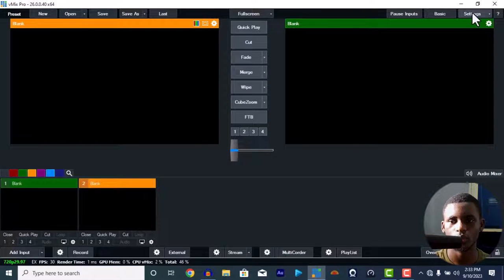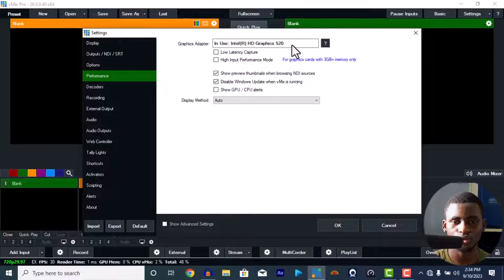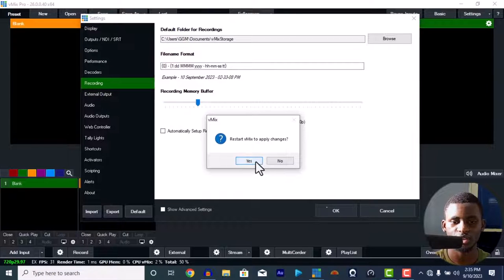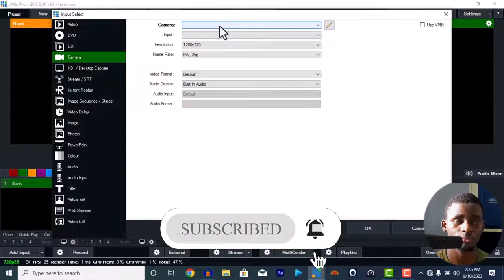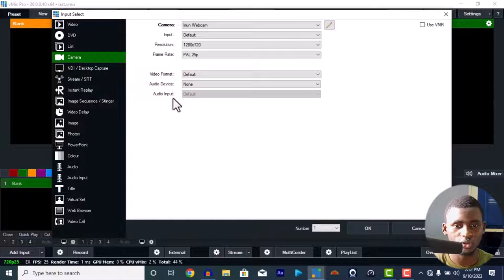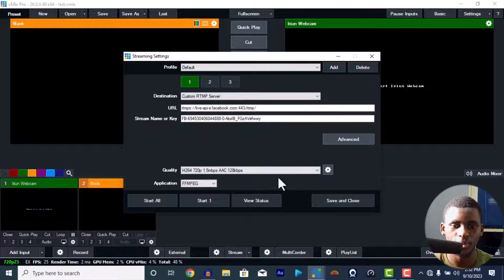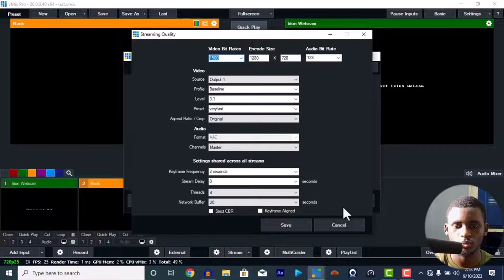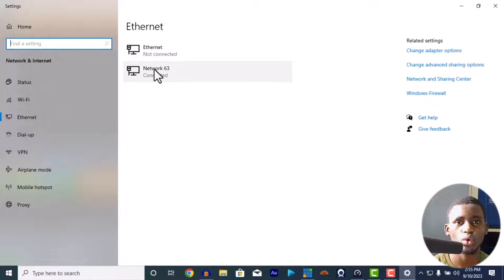Lag-Free Streaming | Stream Freeze Fix: Master vMix Troubleshooting | vMix Fix & Tutorial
Welcome to Extensiveall! If you've been experiencing lag issues or random freezing during your streams on vMix, we have the solution for you. In this video, we will guide you step-by-step on how to fix the lag issue in vMix and eliminate those frustrating random freezes during your streams. Our expert tips and tricks will help optimize your vMix settings, ensuring a smooth and uninterrupted streaming experience. Don't let lag or freezing ruin your streams anymore - join us now and say goodbye to these issues once and for all!

"Mastering Lag Solutions in vMix | Ultimate Guide to Fixing Freezing and Lag During Streams"
"vMix Tutorial: Banishing Lag and Freezing in Your Streams -+ Ultimate Lag Fix Guide"
"vMix Freezing? Say Goodbye to Lag Issues! | Comprehensive Tutorial on Lag Fix in vMix"
"Troubleshooting Lag and Freezing in vMix? Uncover the Solutions with Our Tutorial"
"vMix Lag Fix | Stream Without Interruptions - Complete Tutorial for Fixing Lag and Freezing"
"vMix Tutorial: Resolving Lag and Freezing Problems During Streaming | Beginner's Guide"
"Eliminate Lag and Freezing for Good! | vMix Tutorial: How to Fix Lag Issues in Live Streaming"
"Conquer vMix Lag and Freezing! | Comprehensive Tutorial on Lag Fix During Streams"
"Banish vMix Lag and Freezing Forever! | Step-by-Step Tutorial on Fixing Lag Issues"
"Mastering Stream Stability in vMix | How to Fix Lag and Freezing Issues | Ultimate Tutorial"How to: Fix Lag issue In vMix | Fix Random FREEZING During Stream On vMix | vMix Tutorial

Glory to God Almighty